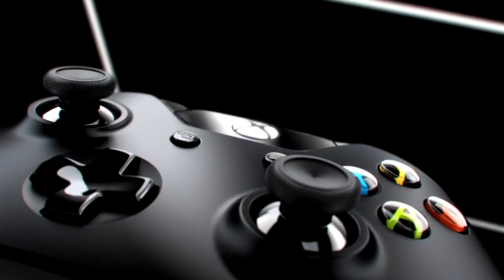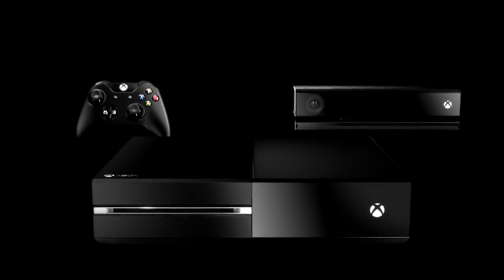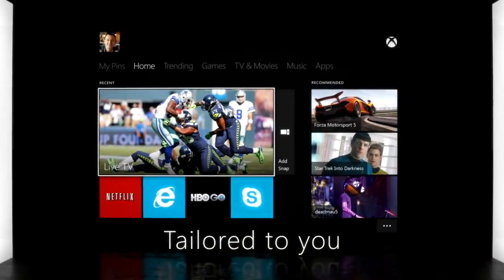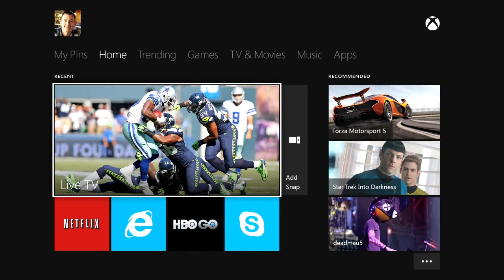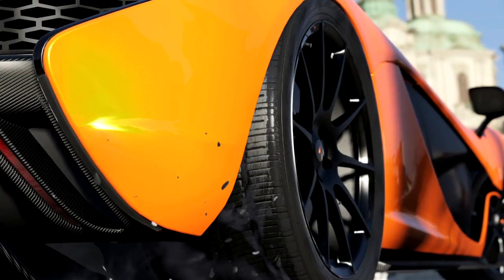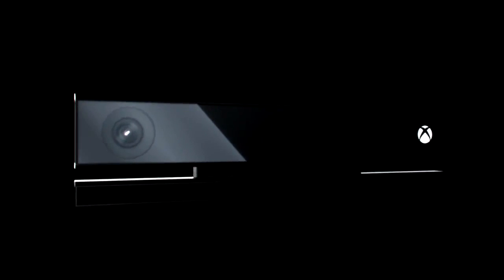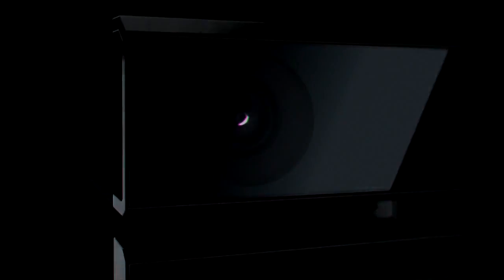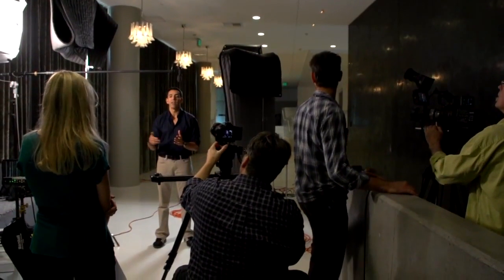Xbox One Detailed by Microsoft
- Microsoft and Xbox executives showcase the Xbox One, talking about what went into making the console that Microsoft will rely on for the next generation of gaming.